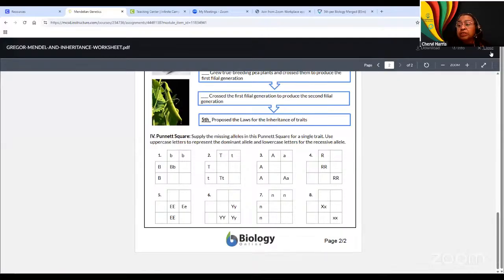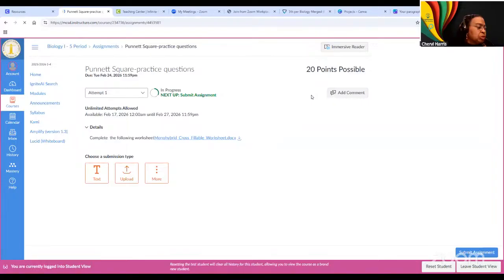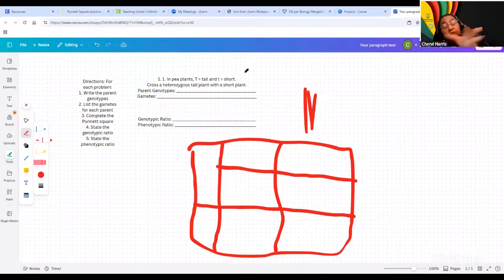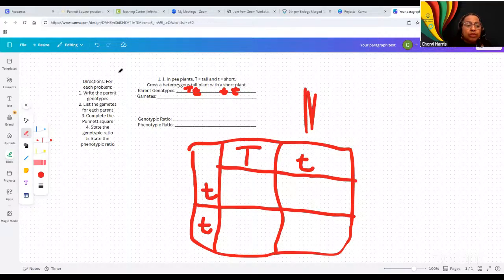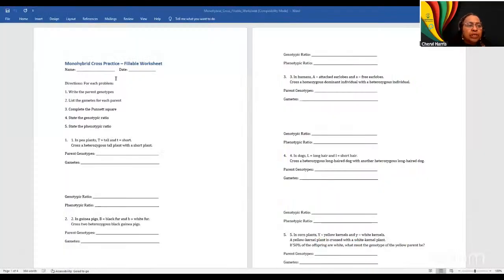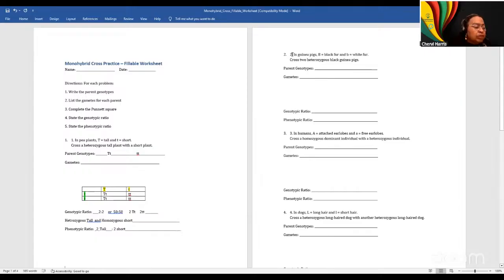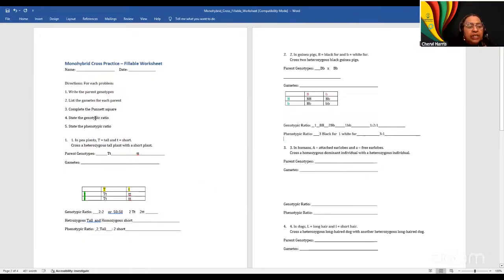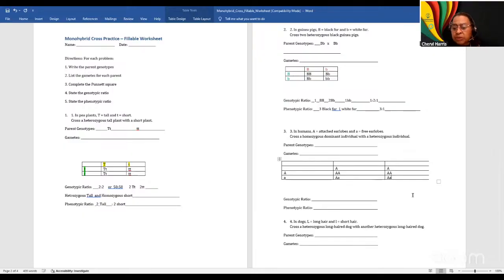Ms Harris's Zoom link